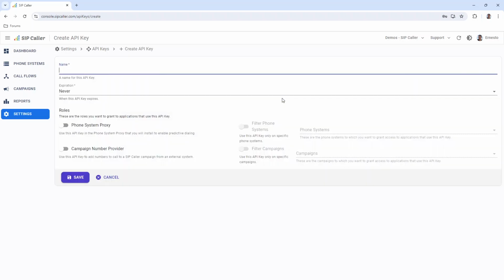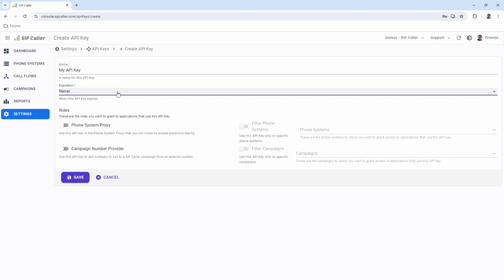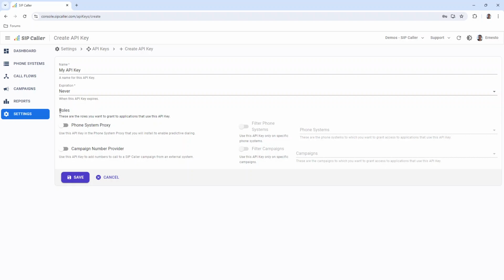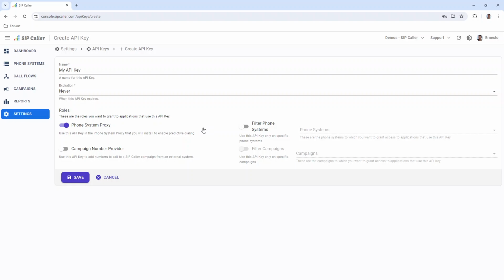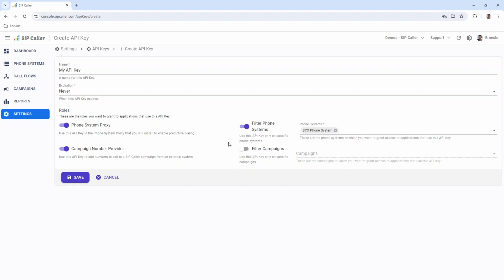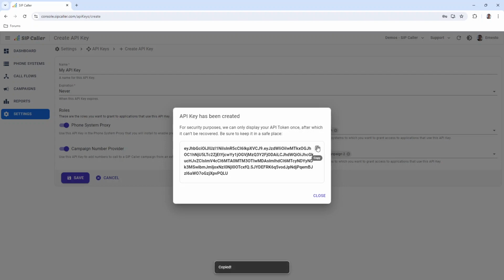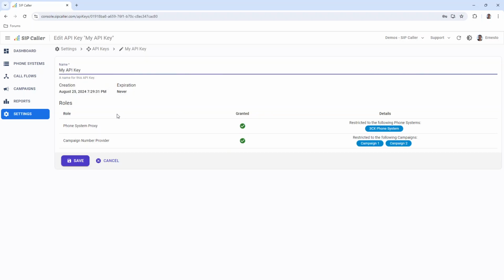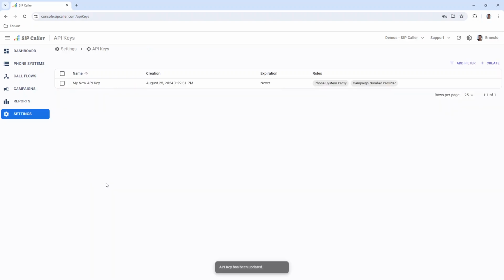05.10. Creating API Keys for SIP Caller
This video shows how to create an API Key to be able to integrate external systems with SIP Caller through the REST API.